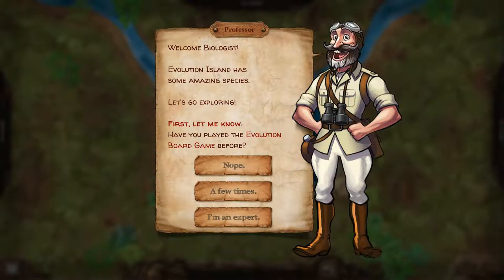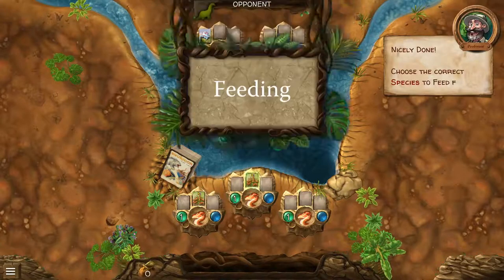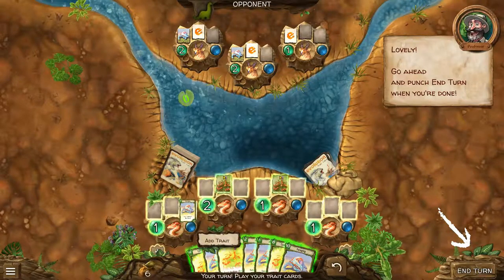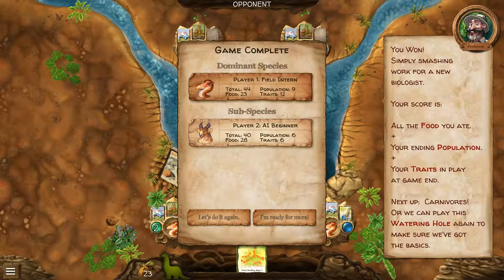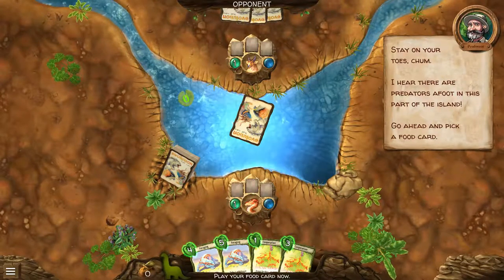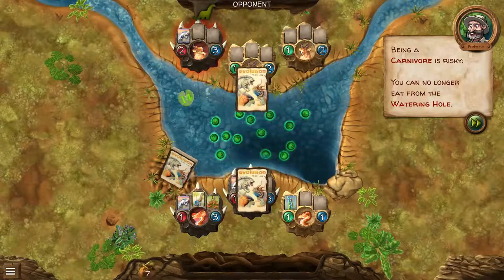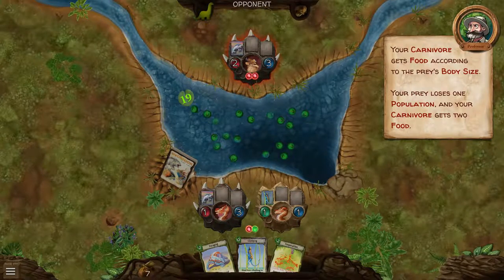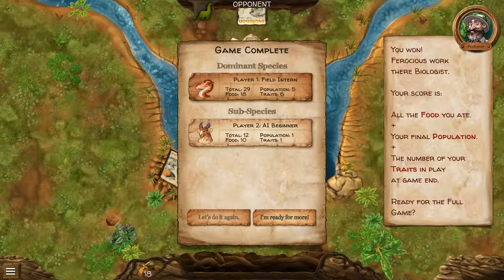A dip in the watering hole | Evolution: The Video Game (beta 0.7.1) #1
Our first go at the watering hole as we fight for survival!